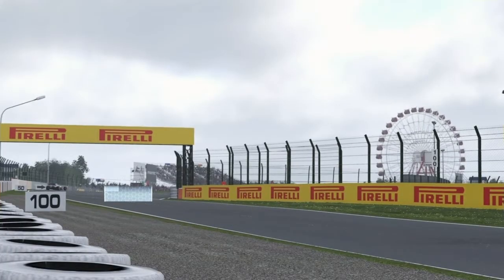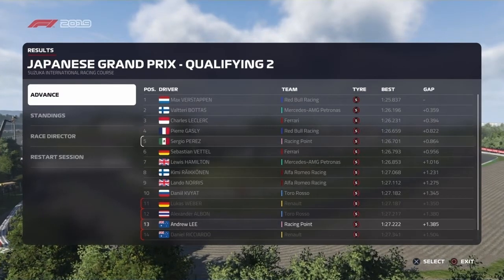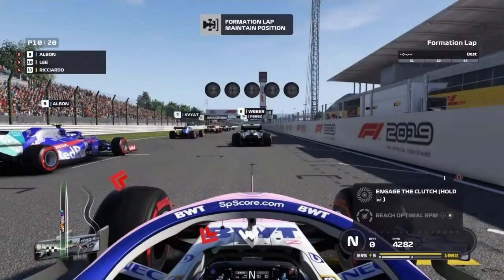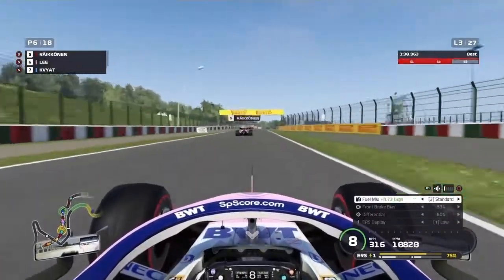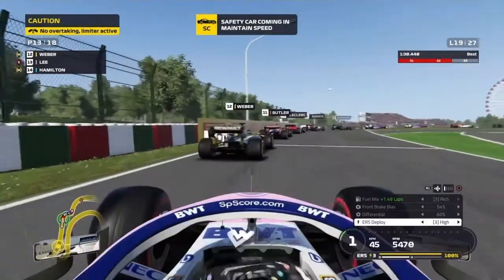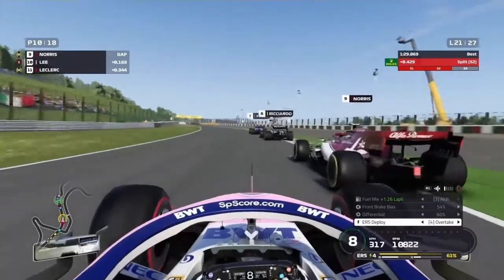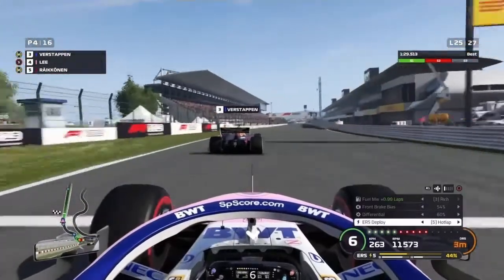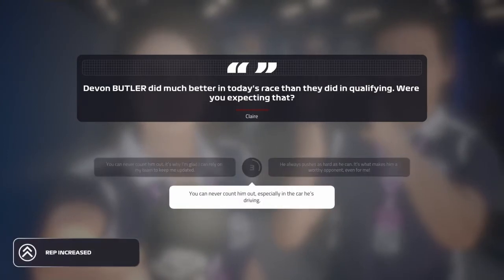F1 2019 Career Mode Episode 18 Japanese GP Mercedes And Ferrari Collide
Welcome To The Japanese Grand Prix At Suzuka For Episode 18  Of My F1 2019 Career Mode

One Of The Most Iconic Tracks On The Calendar A Figure Of 8 Lay Out Which Makes The Japanese GP A Very Fun Track To Drive But Also Very Easy To Make Mistakes So Hopefully We Can Keep The Moment Up We've Had These Last Few Races And Score Some More Points

Important Video's Below

Equipment I Use Below

PS4 Controller

Share Factory